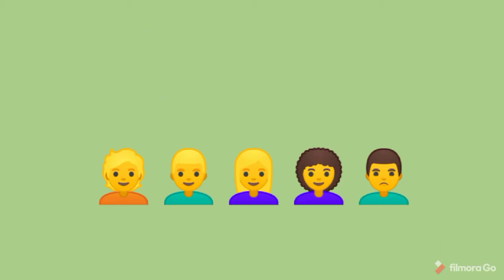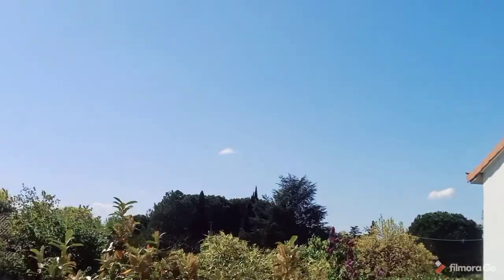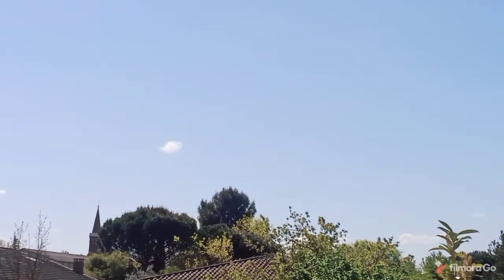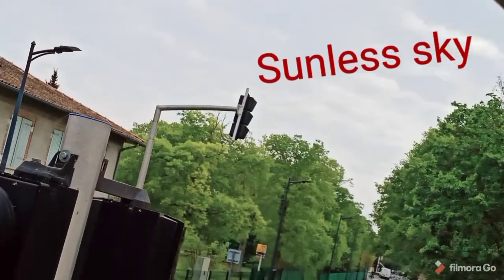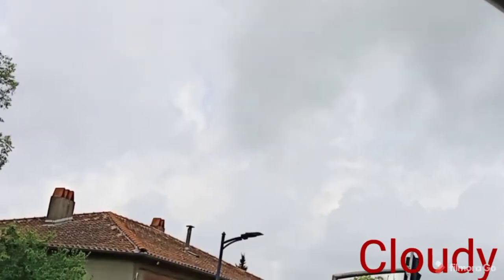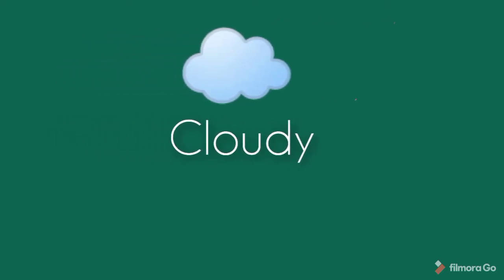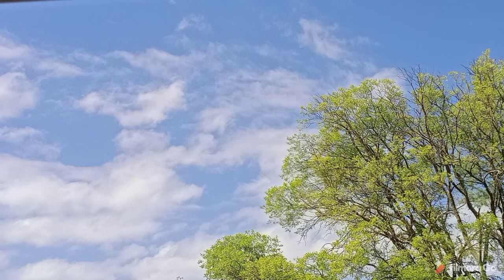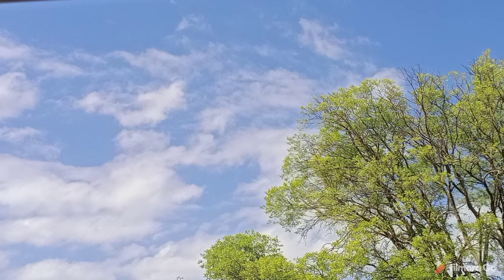WeatherSymbols : Sunny ☀️& Cloudy☁️|Primary School Science | EVS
Weather symbols : Sunny ☀️& Cloudy☁️|Primary School Science | EVS

In this video, weather symbols sunny and cloudy are explained for kindergarten and primary school children by showing real life situations.

For Lightning 🌩️ and Thunderstorm showers ⛈️ video, click the following link

@Teaching and Learning "Math & Science concepts"